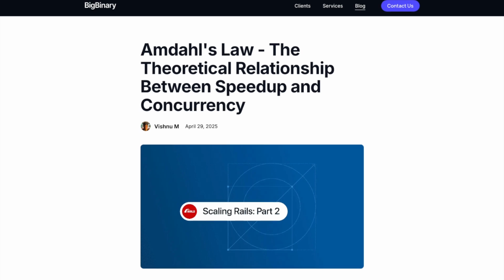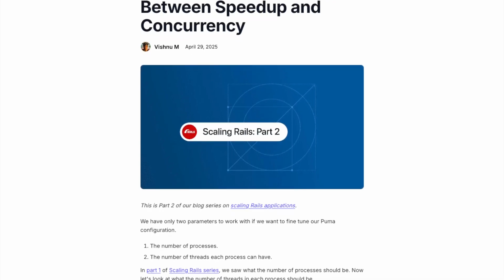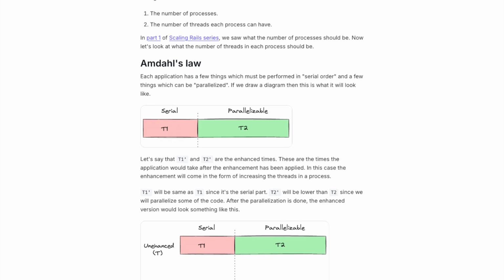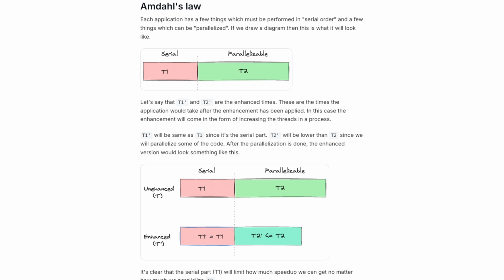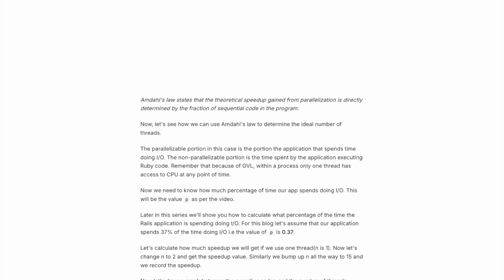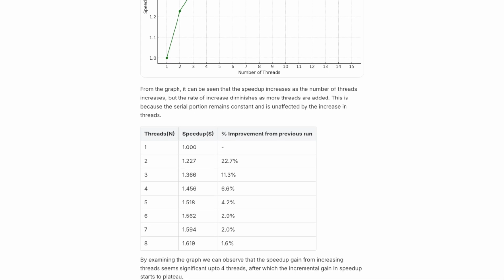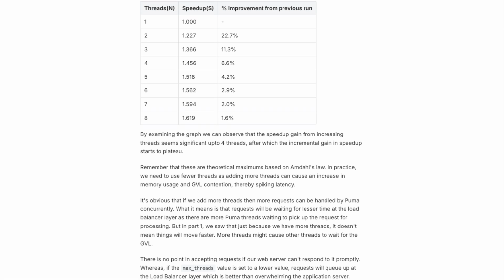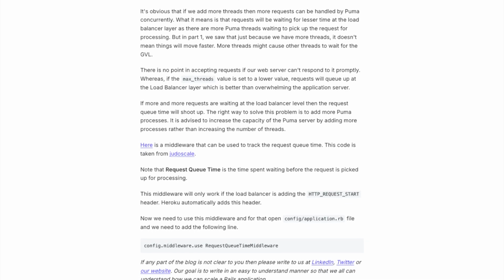Amdahl's Law and Rails Application Scaling | Talk.rb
This text discusses Amdahl's Law as it relates to optimizing Rails application performance by adjusting Puma server configuration. It explains that application speedup is limited by the sequential portion of the code, even with increased parallelization through threads. The author explores how the number of threads impacts overall speedup, noting that gains diminish as more threads are added beyond a certain point. The text suggests prioritizing the addition of Puma processes over increasing threads to improve capacity and avoid issues like memory usage and GVL contention. Finally, it introduces a middleware for tracking request queue time to help assess performance bottlenecks.